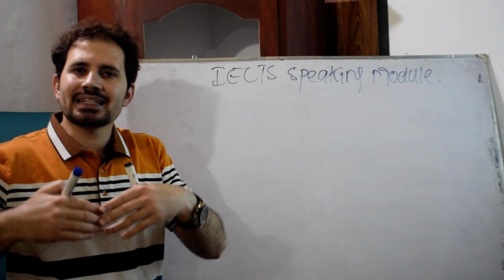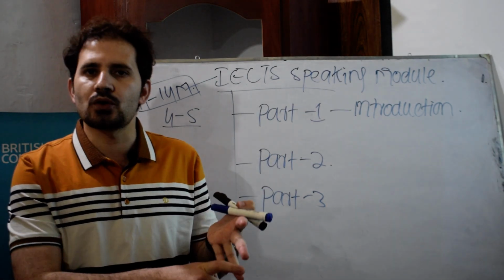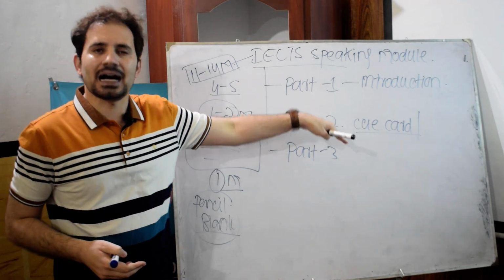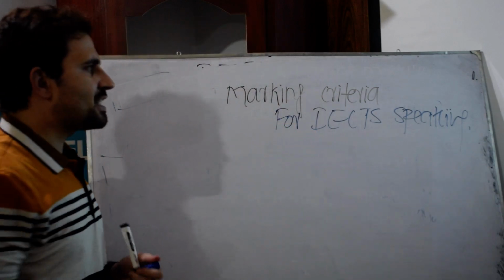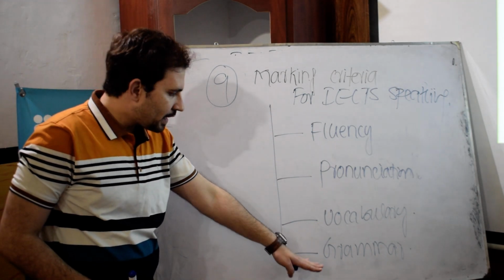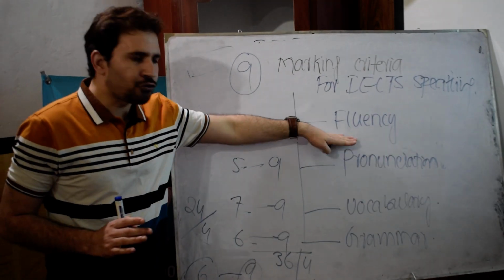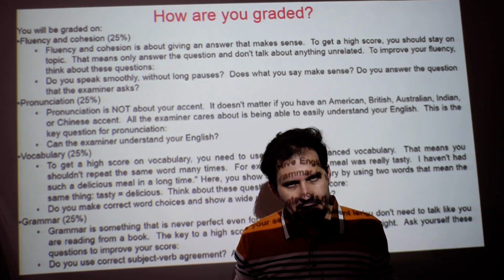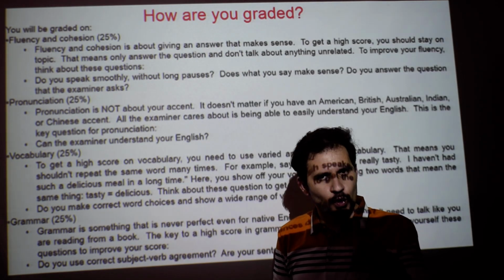IELTS SPEAKING MODULE MARKING CRITERIA AND STRUCTURE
This video explains the marking criteria and structure of ieltS SPEAKING MODULE in details.